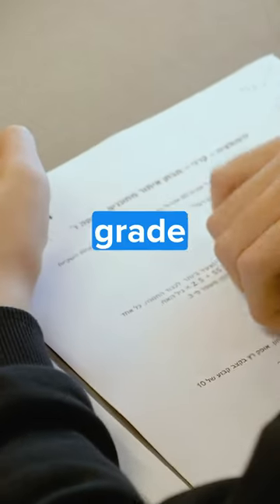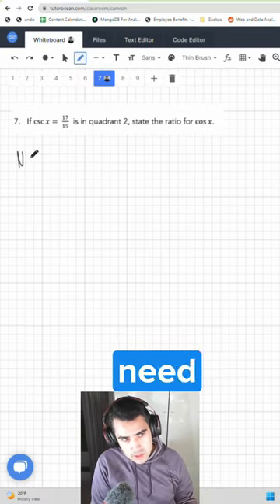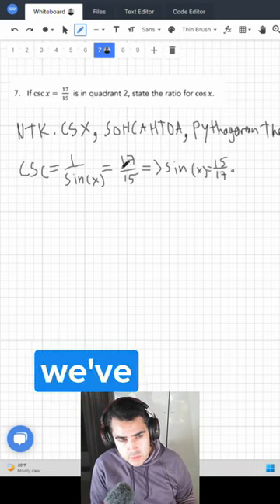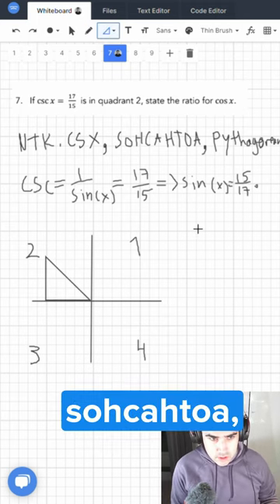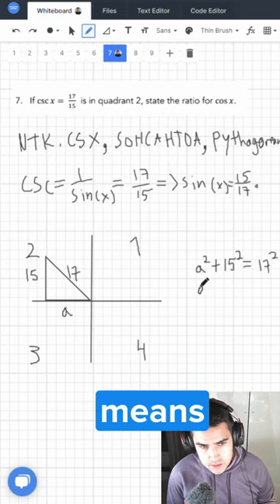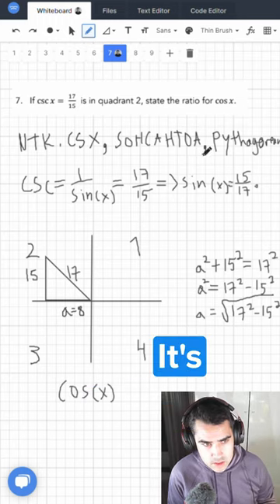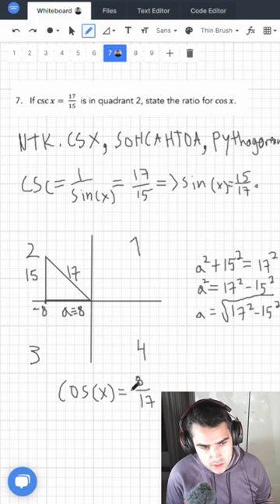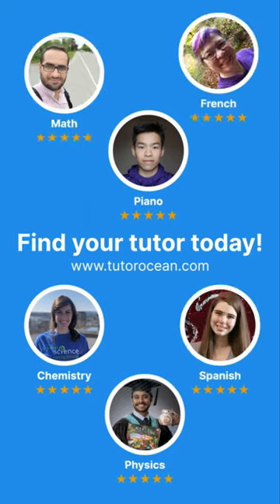How Easy Is This Trig Question?